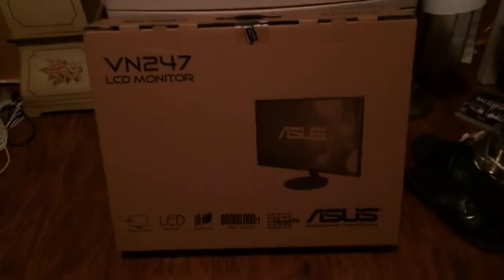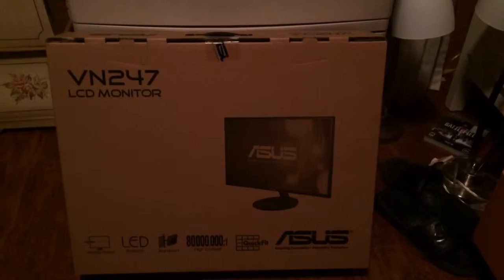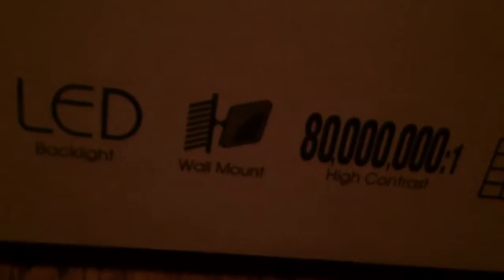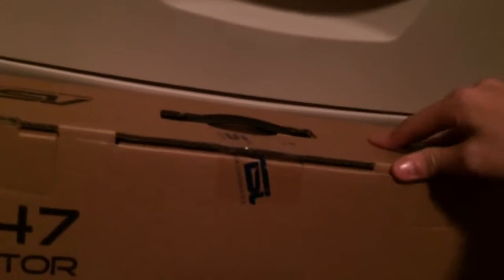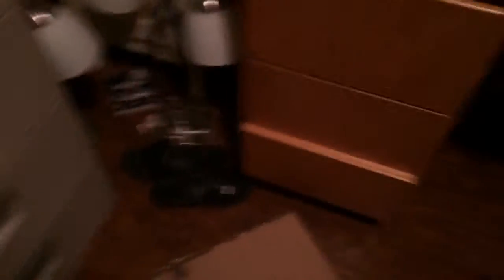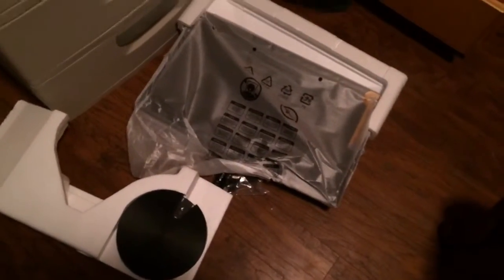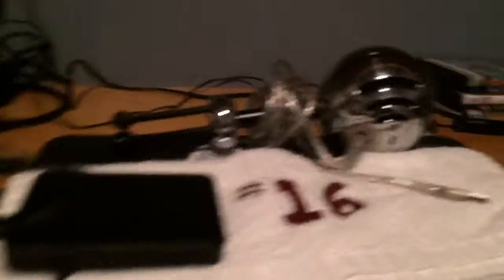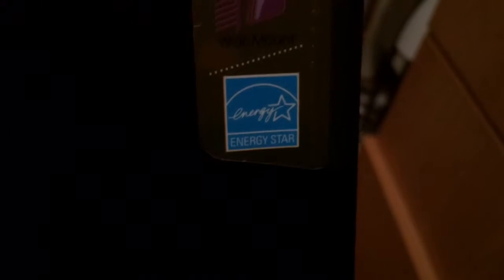Unboxing the Asus VN247 Monitor!